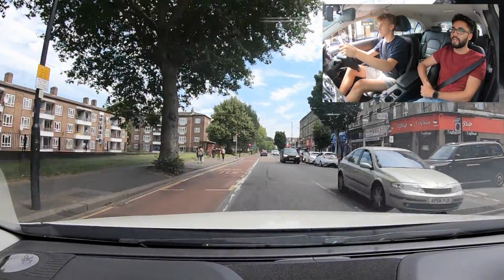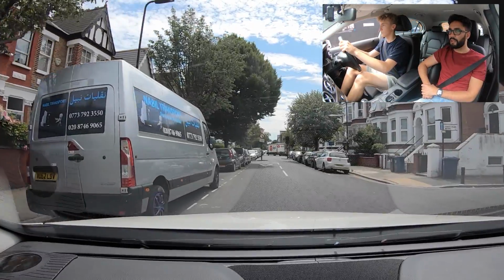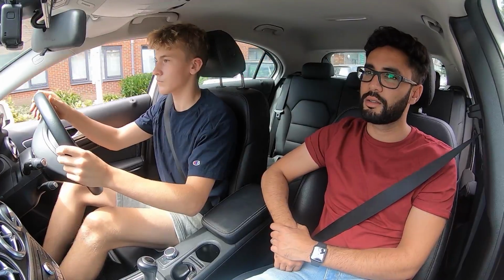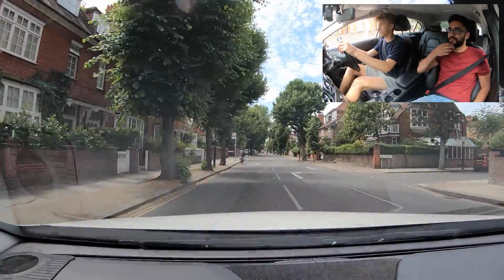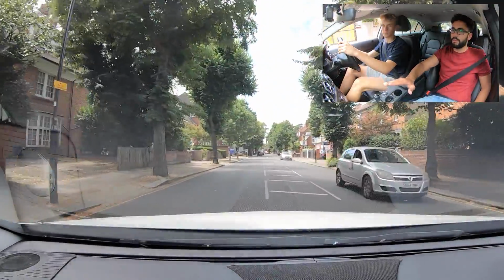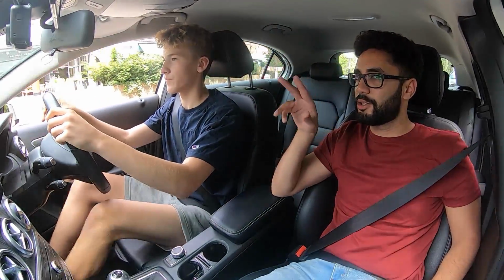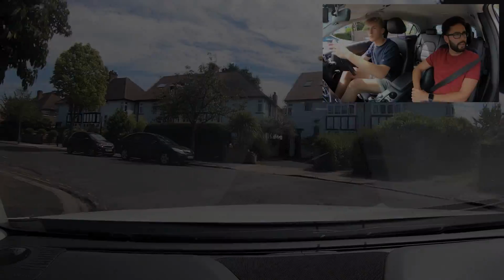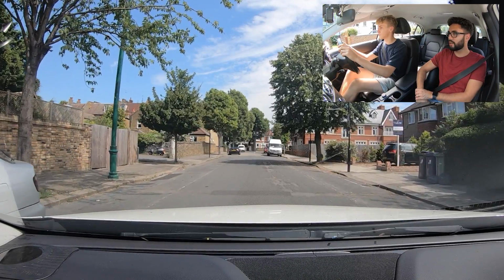Learning to drive with George EPISODE 4 - two lane roundabouts & park on the right UK Driving lesson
This is George and his journey of doing driving lessons leading up to his test. Each episode will be a 2 hour lesson that he has done but edited down.

This is his 8th lesson (16 hours)

In this episode the main things we will be focusing on are; recapping two lane roundabouts, learning to pull over and park on the right side of the road and general driving.

     Each episode will be out Monday 9:00am

These videos are designed to help you understand faults and hopefully help you on your journey to passing your driving test.